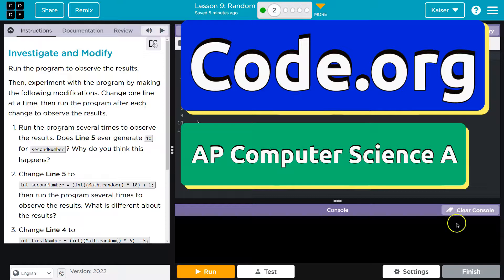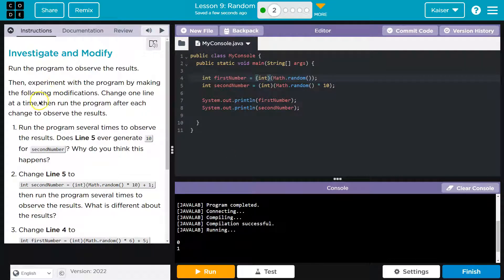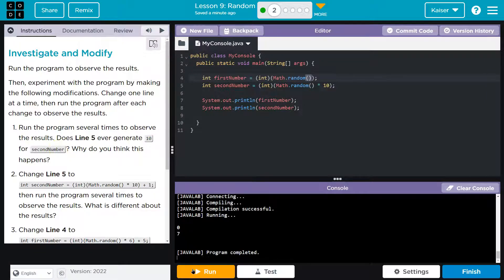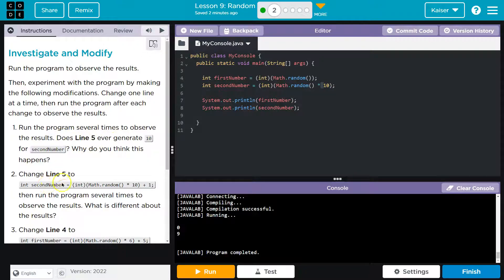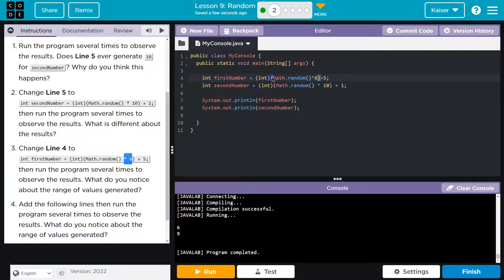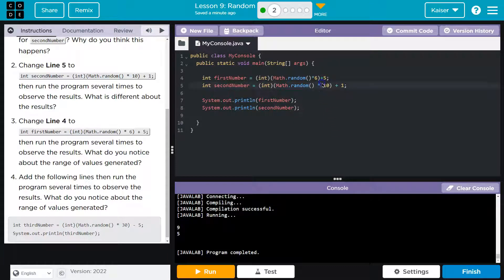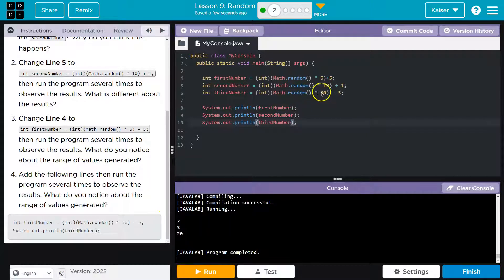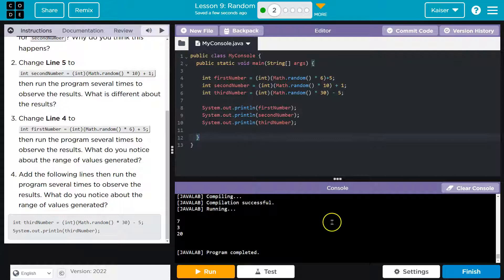Code.org Lesson 9.2 Random | Tutorial with Answers | Unit 4 Computer Science A